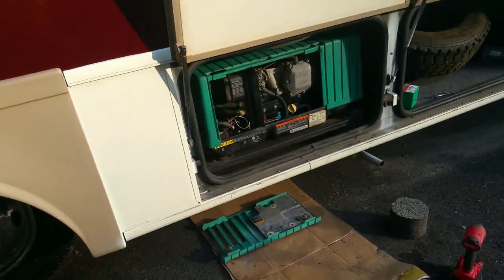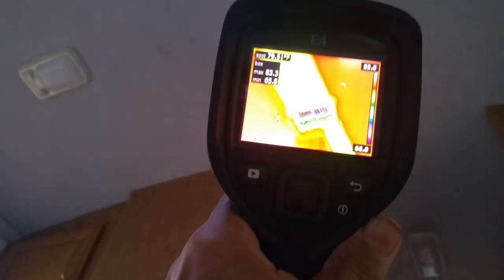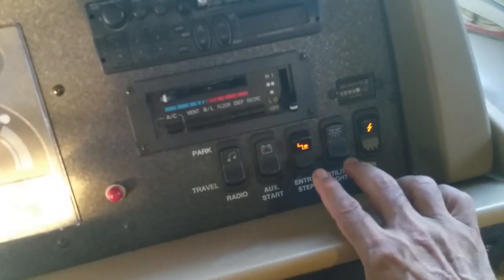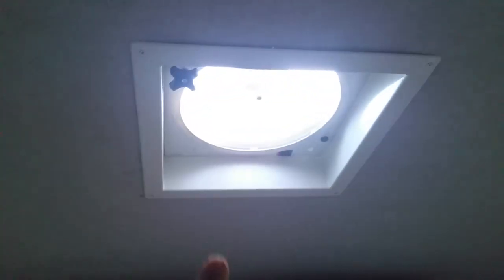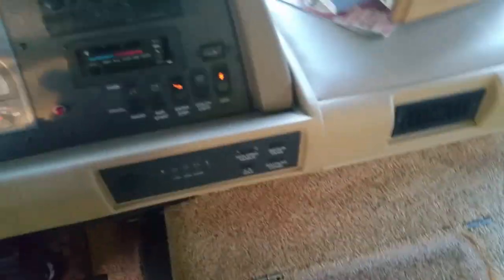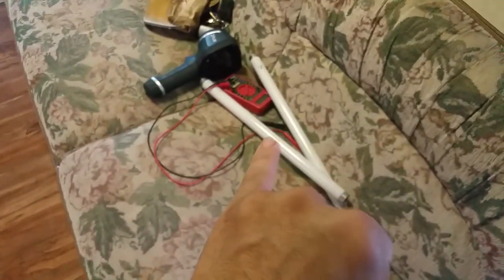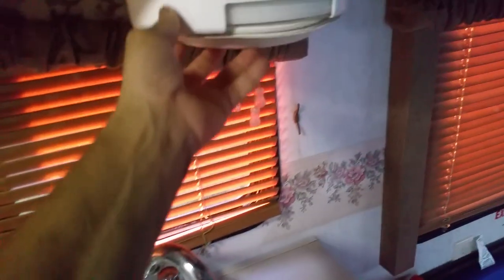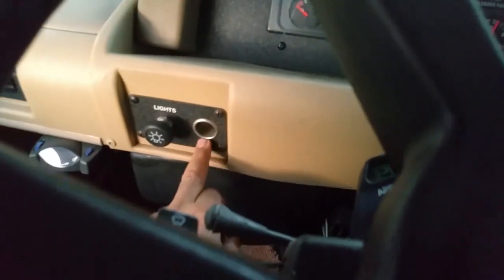Bounder motor home with Custom paint job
Here is my wishlist if you care to go that direction Bounder Motor home with Custom paint job
This is an awesome fun motor home and has features that 100K motor homes do not have, like the stone guard -- wrapped around the lower front of the vehicle... no nasty chips to look at with this design... Especially as you drive over tall grass, etc. while parking... no scratches from those events...